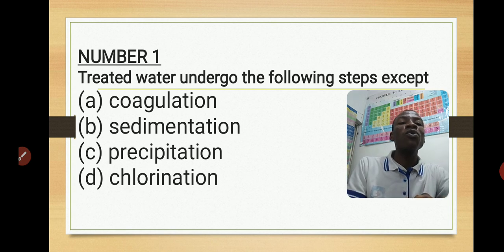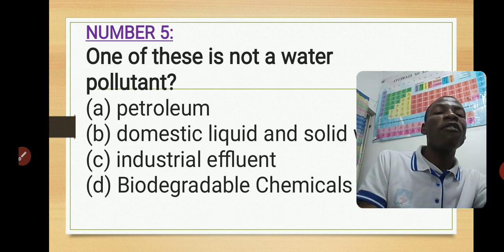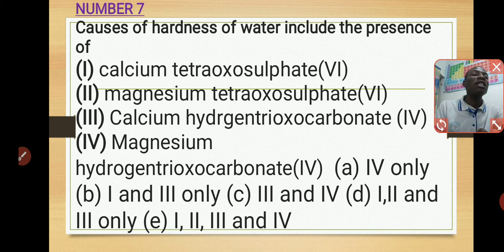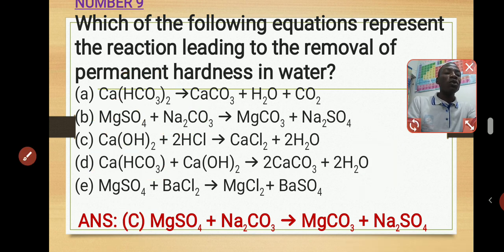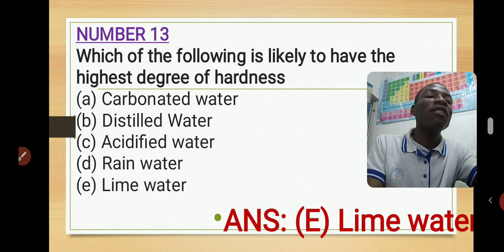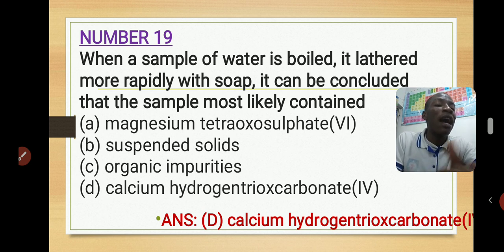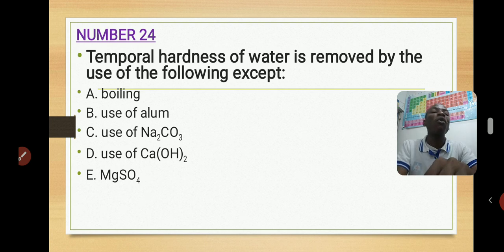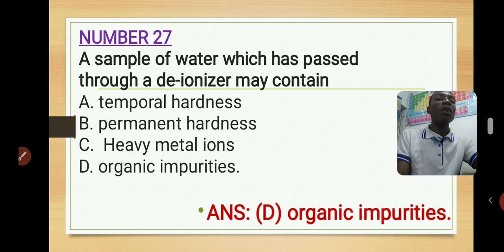WAEC and JAMB QUESTIONS BASED ON WATER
This video addresses and give solutions to questions on water as they have been asked over time in WAEC and JAMB past examinations.